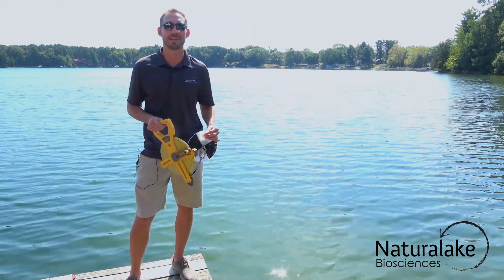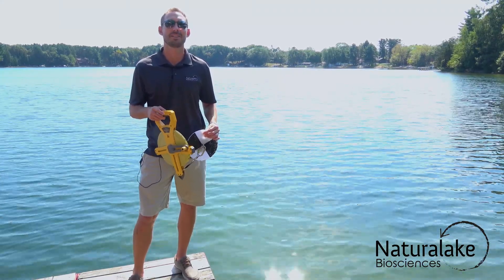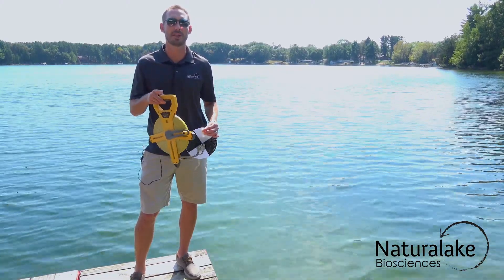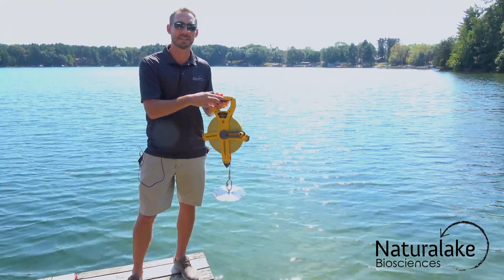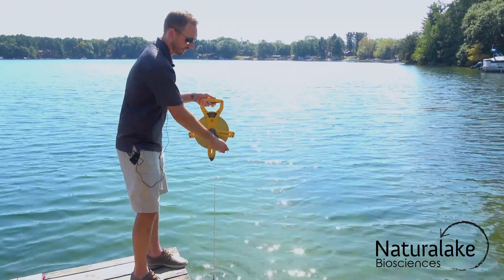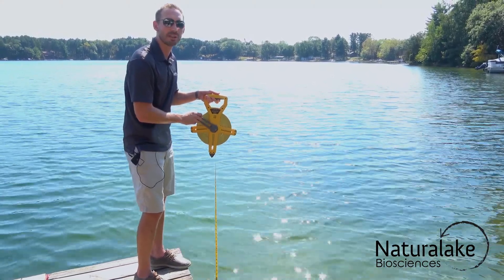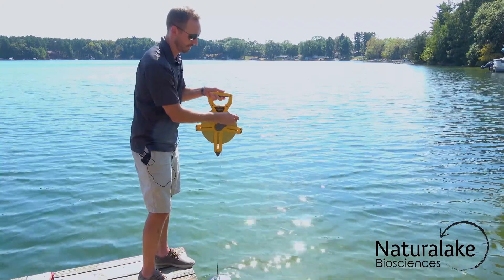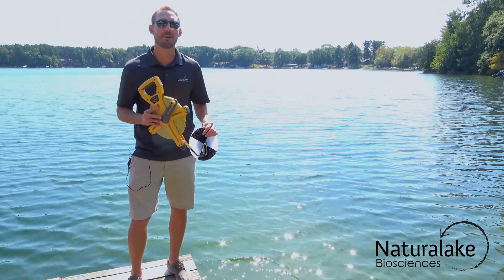How to Use a Secchi Disk to Measure Water Quality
In this Tips & Tricks Video Landon demonstrates how you can use a secchi disk to monitor water transparency.